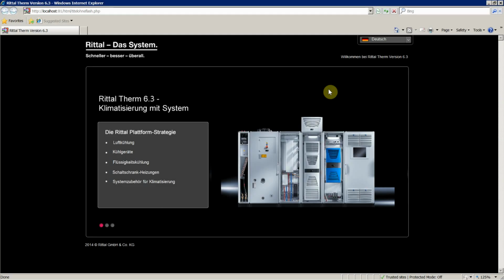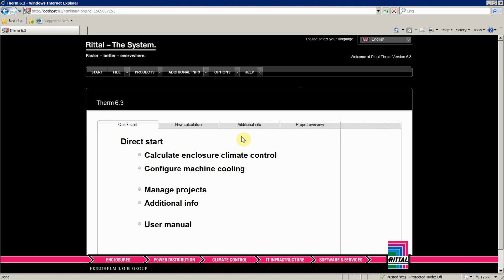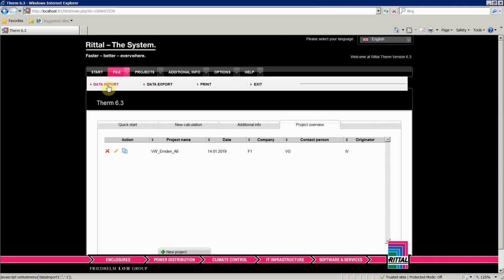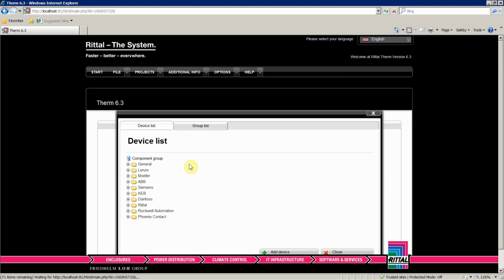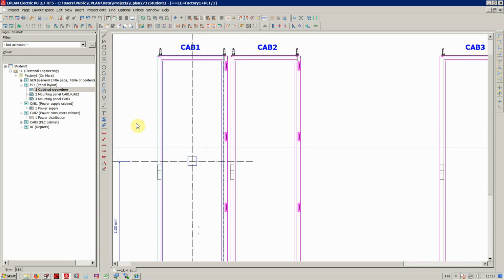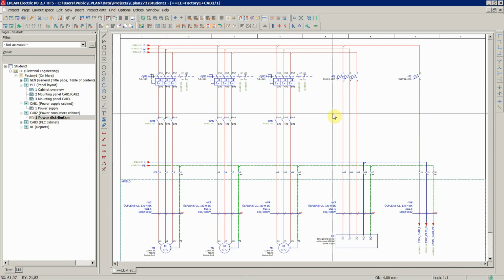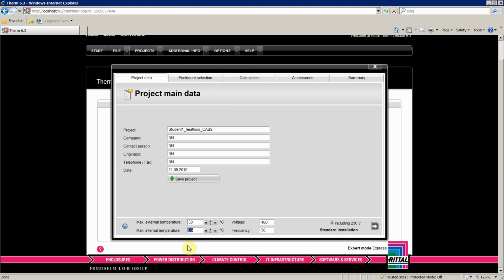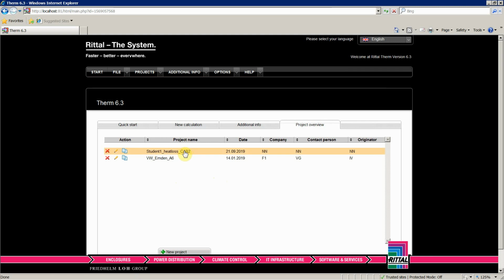Heat Load Calculations in Electrical Enclosures Course - Workspace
Hi! where I also have a lot of other courses that cover EPLAN and Electrical Design of industrial automation systems.

Best, Ivan